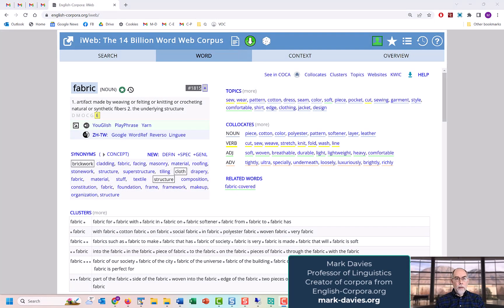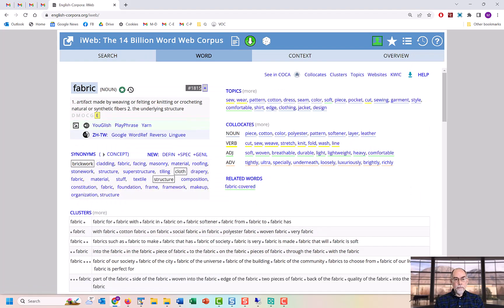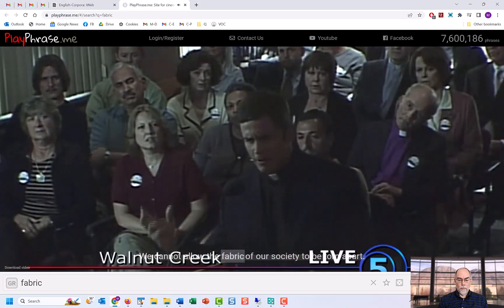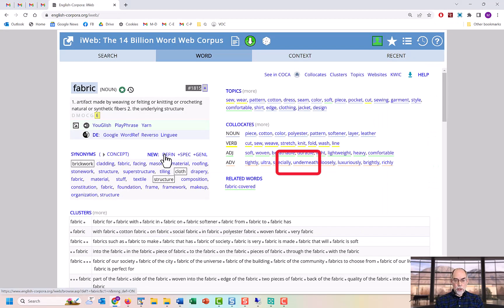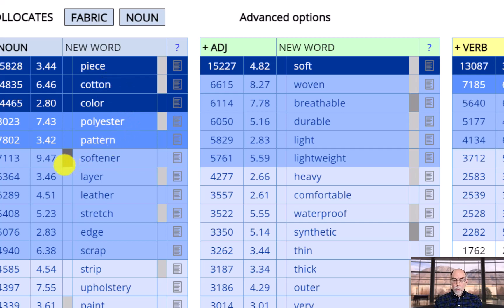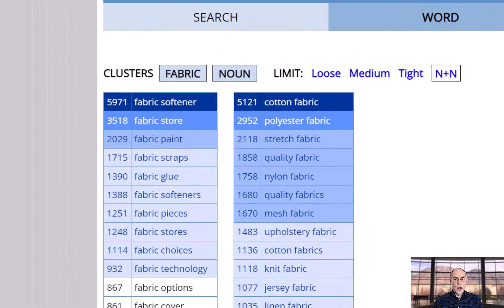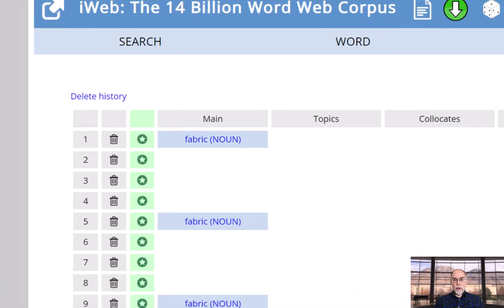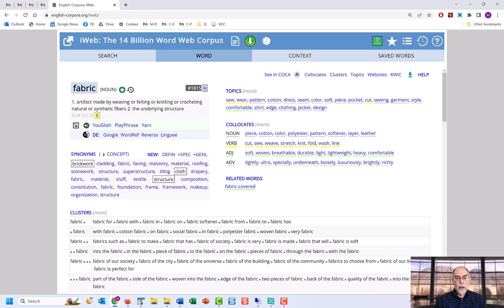English-Corpora.org: word sketches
(Re-edited September 2023)
Jump to section:
00:00 Introduction
01:06 Frequency information
02:25 Definitions and etymology
02:59 Images, pronunciation, and videos
04:12 Translations
04:53 Synonyms and more general and more specific words
06:33 Collocates and topics
08:44 Words related by form
09:10 Word clusters
10:01 Creating Virtual Corpora based on a word
10:48 Concordance lines (KWIC: Keyword in Context)
11:27 Navigating screens and Saving words to Favorites
12:23 Randomly-selected words and "Words of the Day"